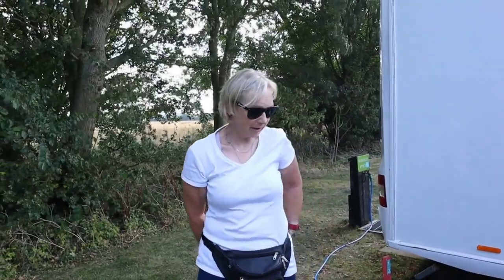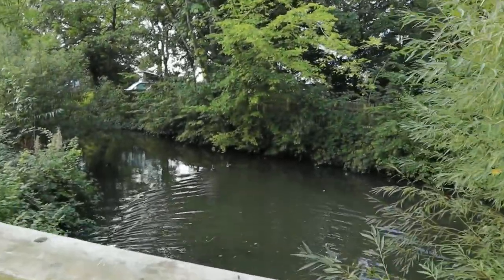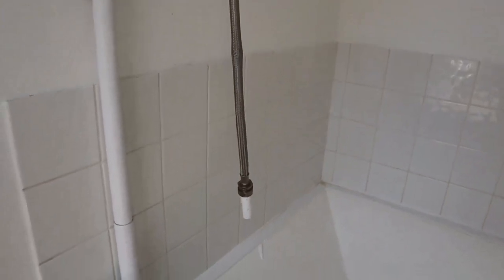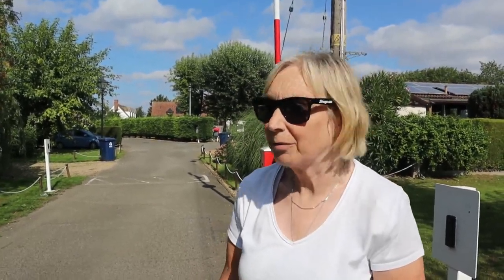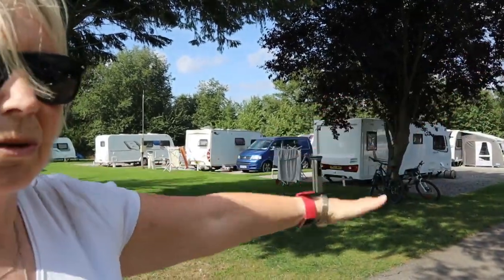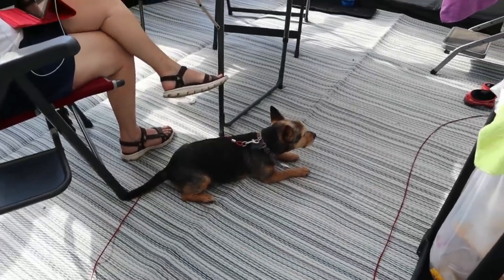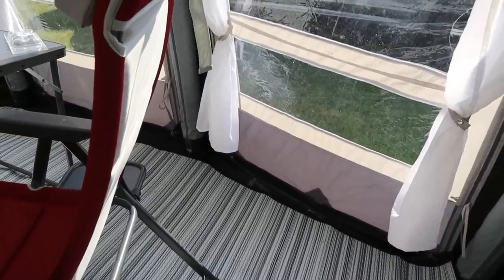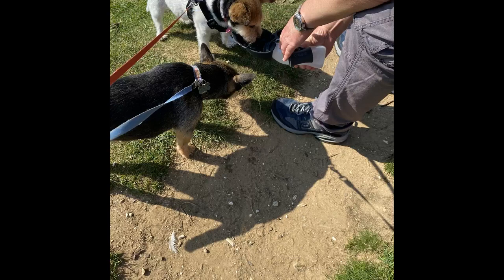Impressions of our stay at Grafham Water C & MH C site.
Well on the 19 September 21 we set out after Caravan had been in to have it yearly look at at Brayford caravans, good drive down, took for ever to set up as Dave wasn't to well but managed to complete every thing. We had a great time and even got to see Dave's brother which was a good. lovely quiet site even if it is close to the A1(M). HIGHLY RECOMMENED by us.
Julie Happy 39th wedding anniversary. 25/09/21